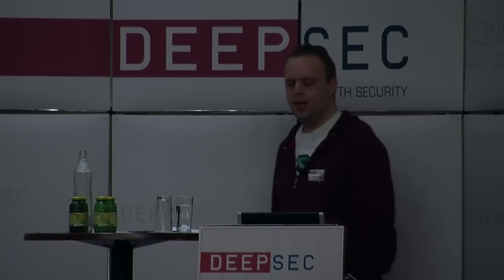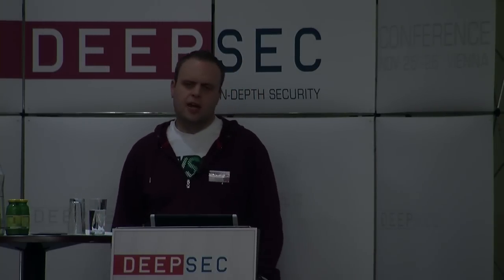DeepSec 2010: Passwords in the wild: What kind of passwords do people use, and how do we crack them?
Thanks to the DeepSec organisation for making these videos available and let me share the videos on YouTube.

Speaker: Ron Bowes, SkullSecurity.org

Recent years have been a golden age for password research; between breaches of Rockyou, MySpace, PHPBB, Carders.cc (which is currently unreleased) and countless other sites, tens of millions of passwords, both plaintext and hashed, have been released onto the Internet. In-depth analysis of these breaches provides valuable insight into the psychology of users, and a clear understanding how they were lost, found, and cracked will help protect you from suffering the same loss. We will also look at how the passwords were cracked; from old techniques like bruteforce to new techniques like Markov chains, from intelligence to raw horsepower, and from leaked password lists to exposed Facebook names, what is the ideal way to crack passwords? And, with these techniques in hand, what does this mean for security professionals?